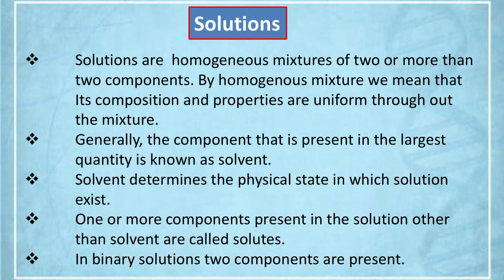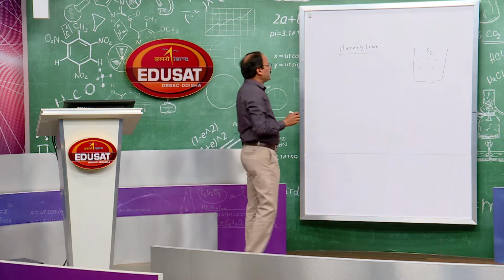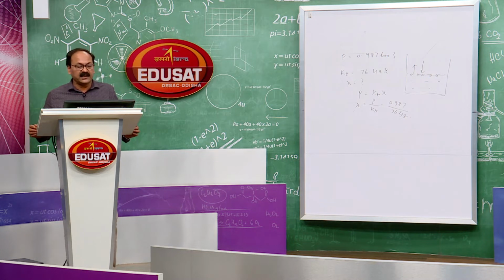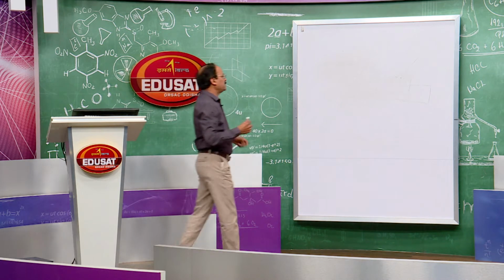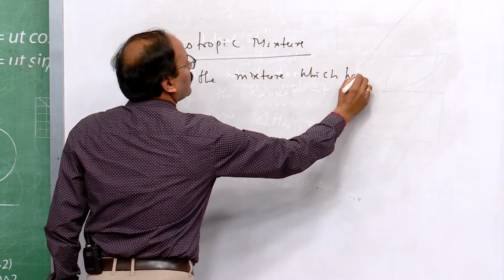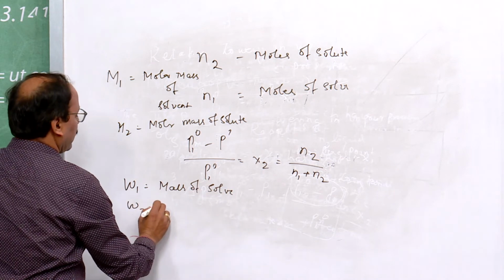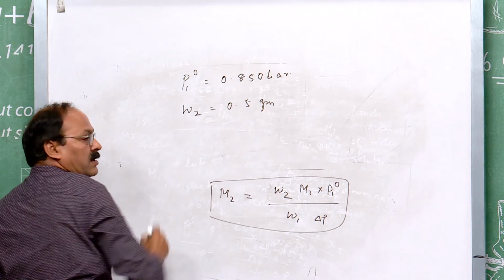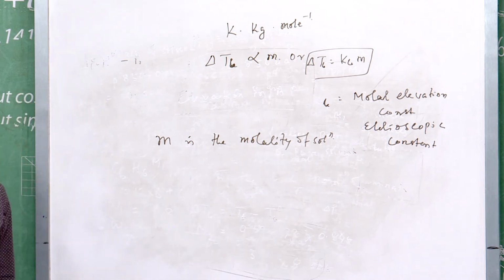04 JUNE 09 00 EDUSAT EP 101